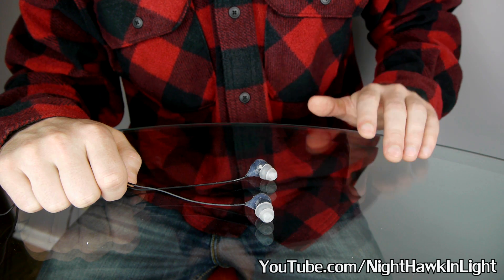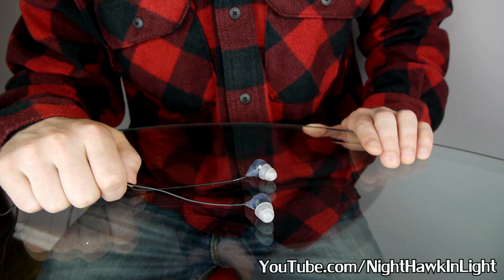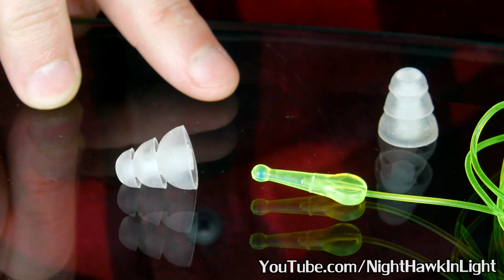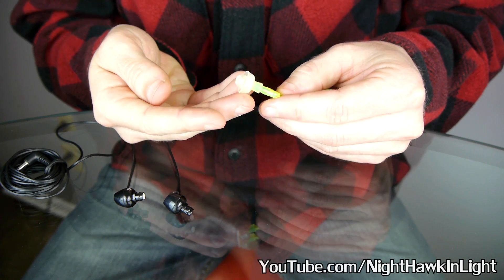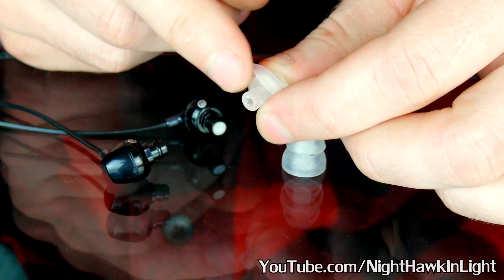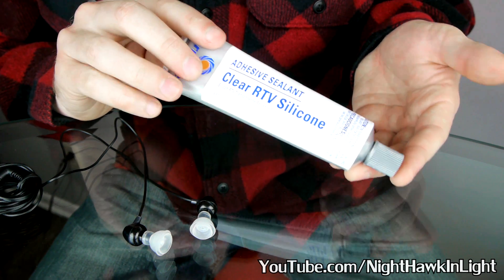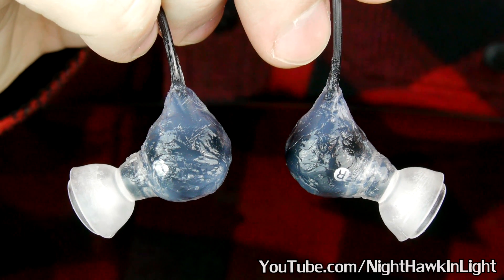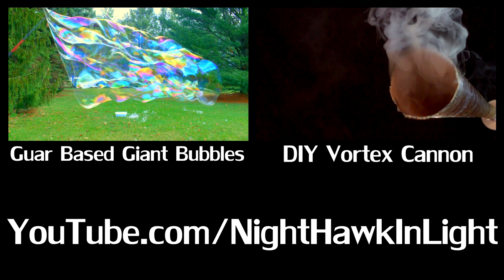How to Make Sound Damping Earbuds - Best Noise Isolation Possible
This video shows how to make the best noise isolation earbuds I've found, and I've tried quite a few. Give it a try!